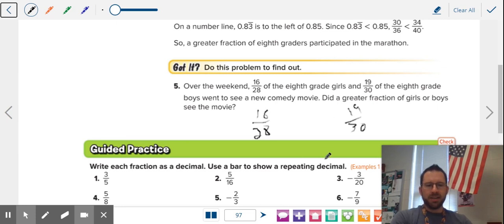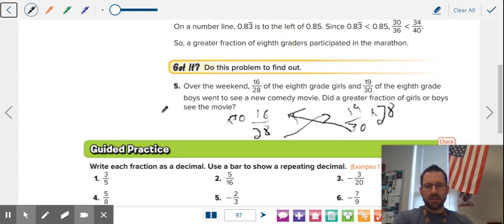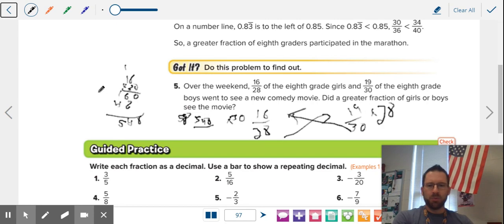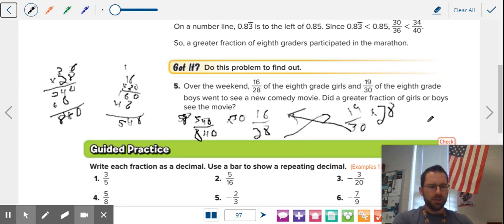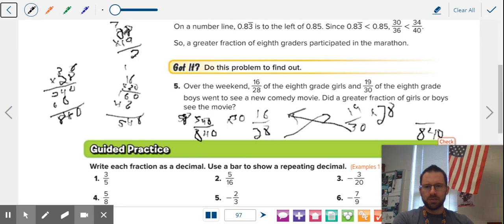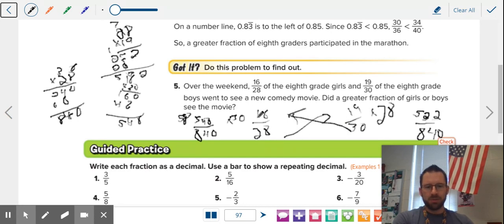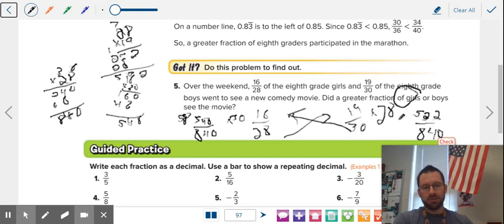PA 3.1d Fractions and Decimals